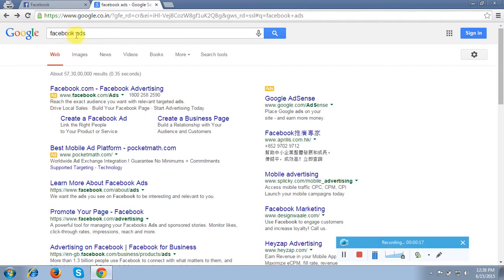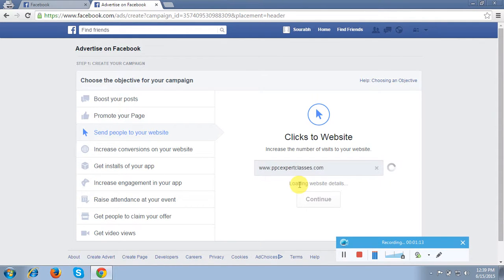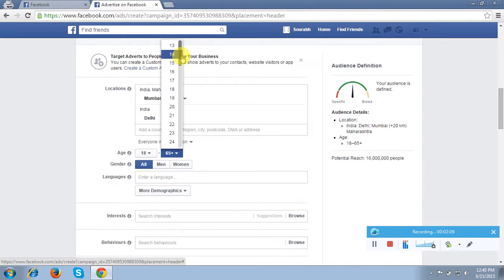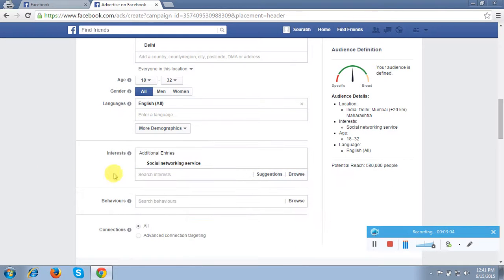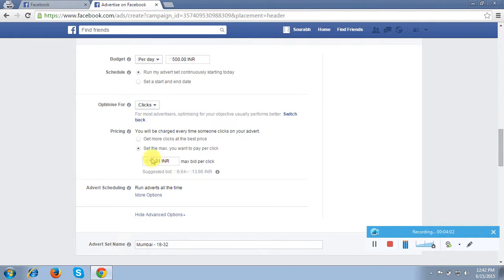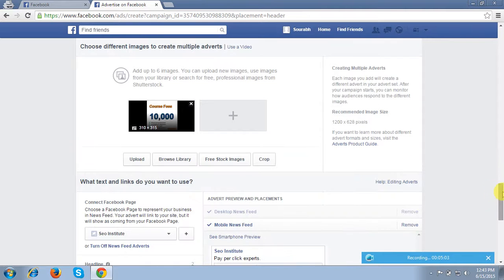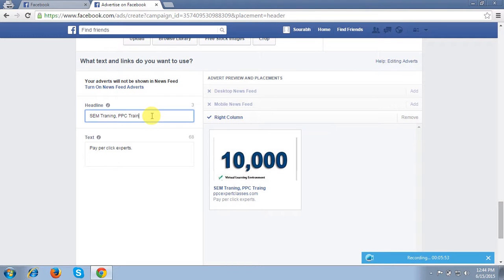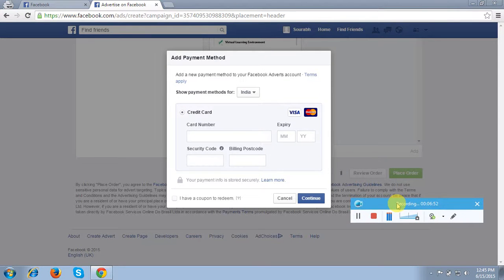How to create Facebook Ads Tutorial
In this Video tutorial learn how to create Facebook ads in just 3 mins.